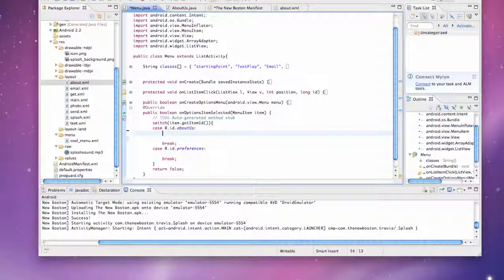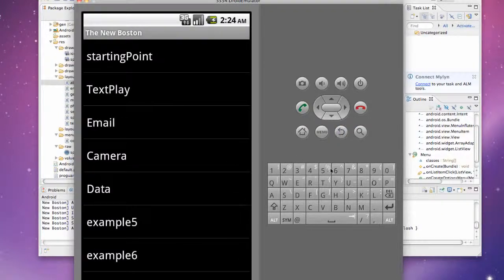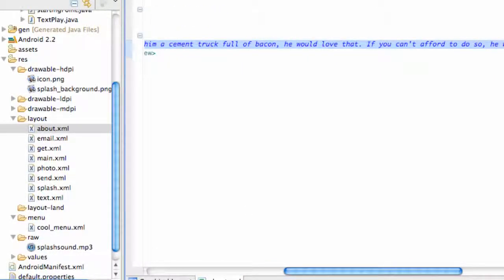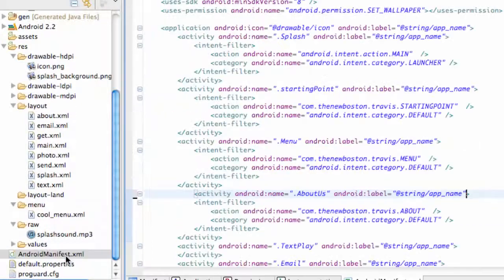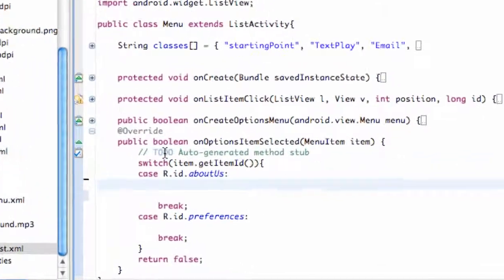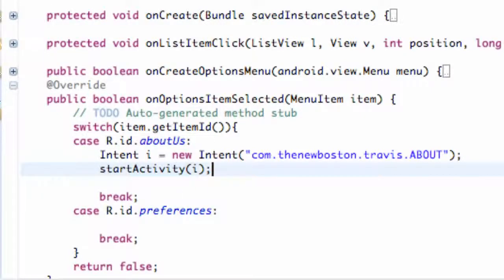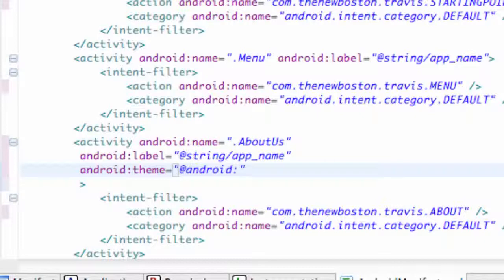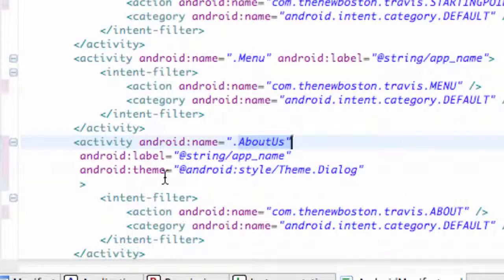Android Application Development Tutorial 53 Text Activity with Theme YouTube